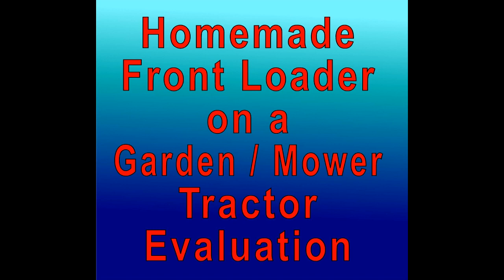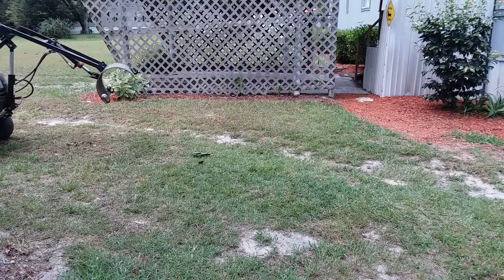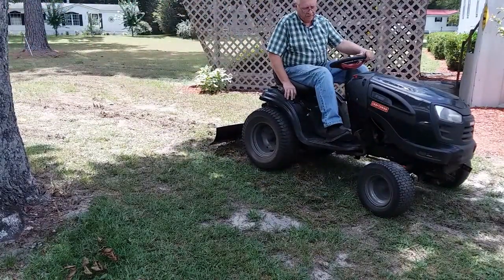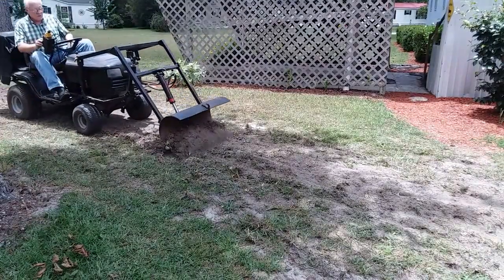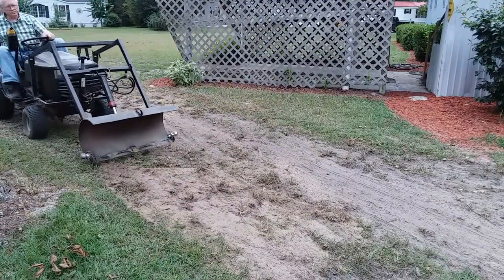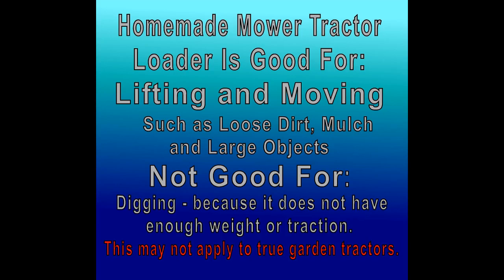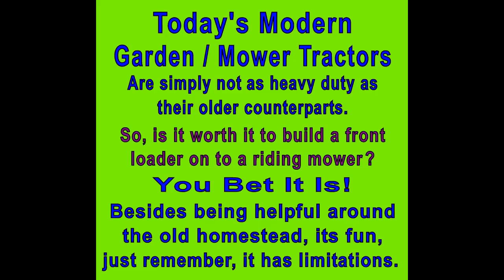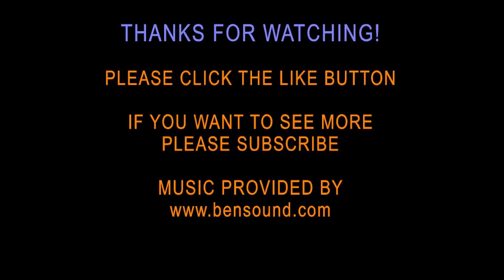Homemade Front Loader on Mower / Garden Tractor Performance Evaluation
I had made a video on building a front loader on to a riding lawn mower / garden tractor and promised to do an evaluation on the tractor. Well here is the first installment of that evaluation along with some recommendations.
There will be additional follow up videos showing changes and problems I have encountered. All of this hopefully will assist you in your own loader projects on your lawn and garden tractors.